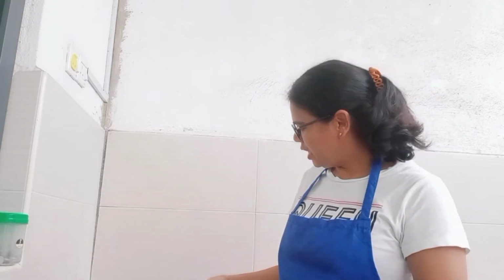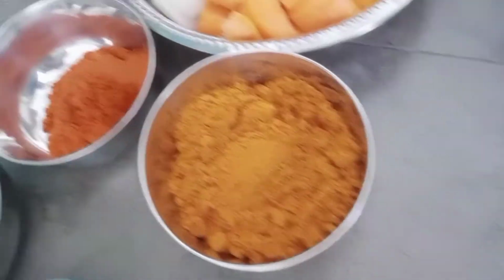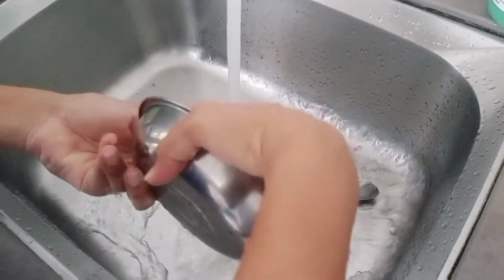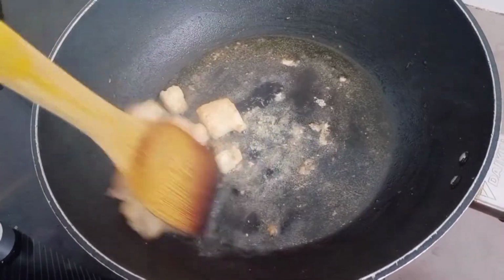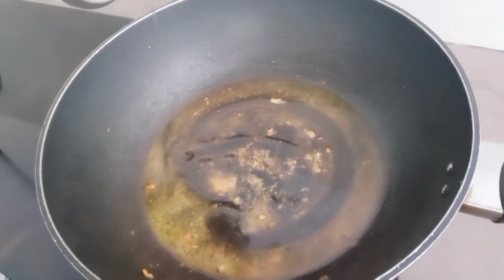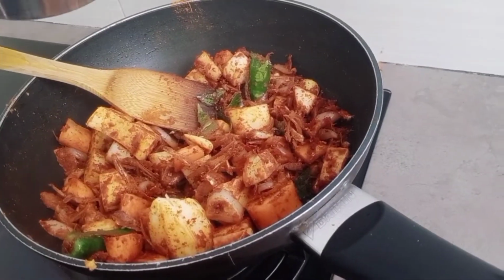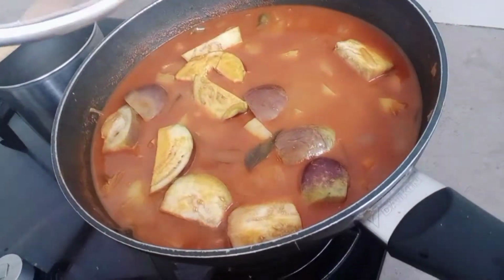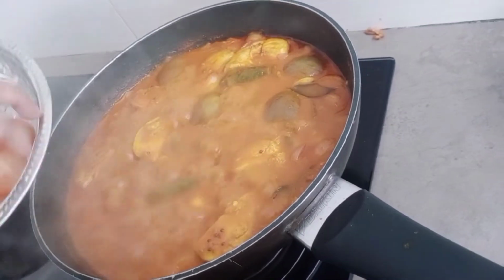Dried Salted Fish Curry recipe ¦ Sheila Narasa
Hi friends! Today I made fried salted fish curry. Stay safe!